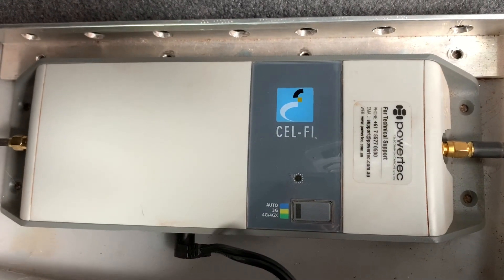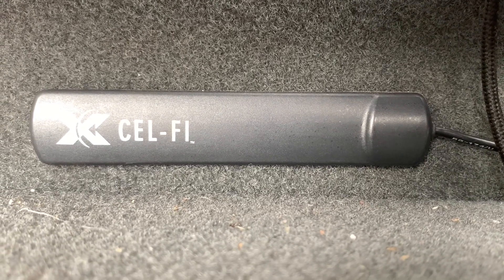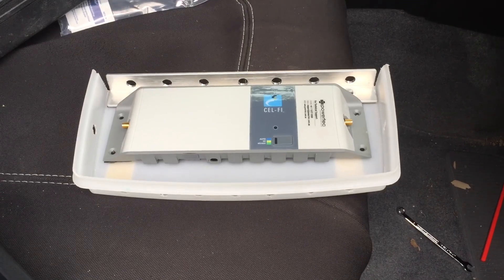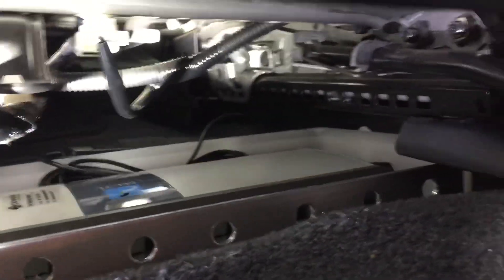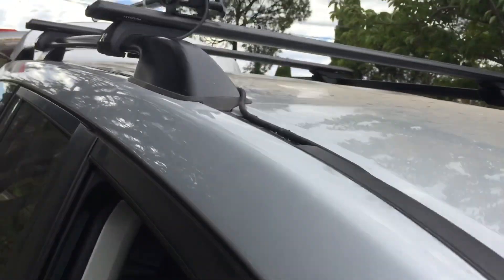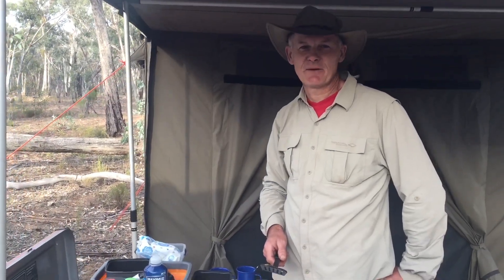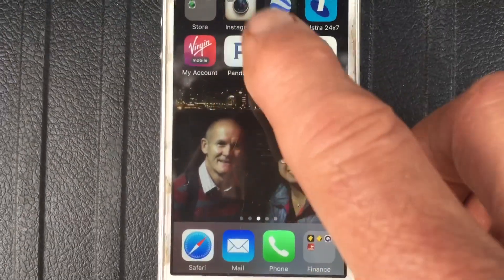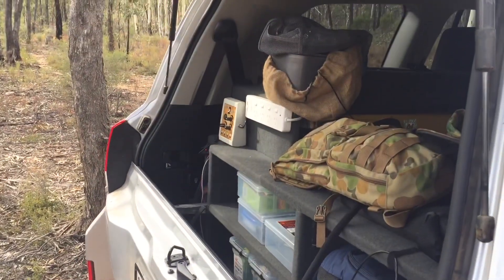Cel-Fi Go Mobile - Installation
Watch as I install my Cel-Fi Go into my Landcruiser. Cel-Fi Go Installation is a case of following a few important guidelines to ensure the best possible reception. Mobile reception is important to me when prospecting in remote areas. Since I installed the Cel-Fi Go my mobile reception has been boosted so that I can upload my videos in most remote areas where I detect.This video shows installation in a 200 series Toyota Landcruiser. Once installed I review its performance in an area with limited mobile reception.